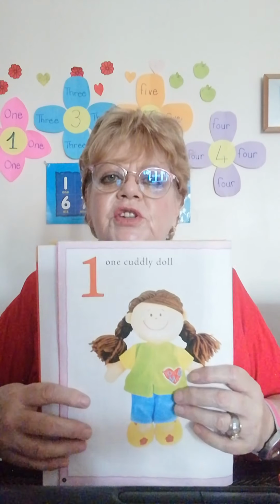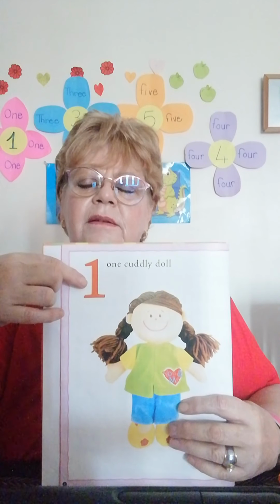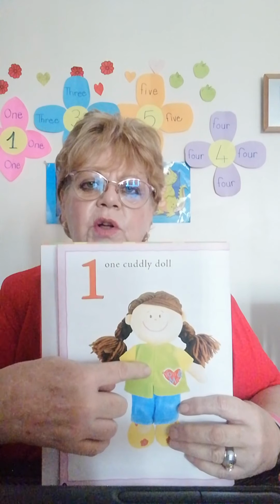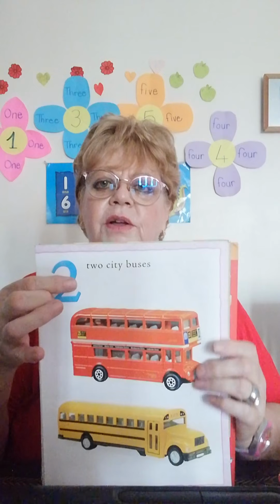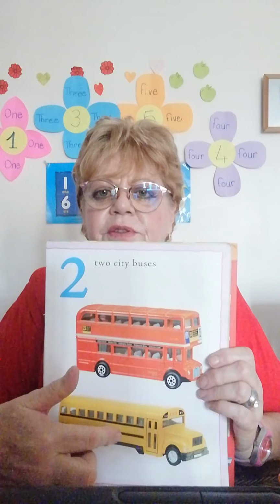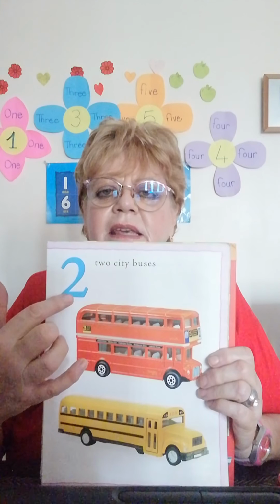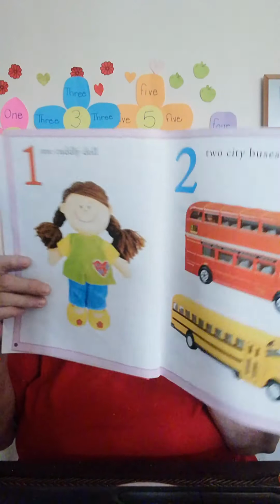Math pre-k part2 by Tr Caroline